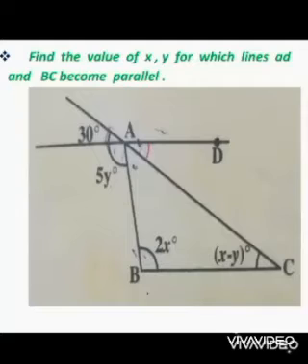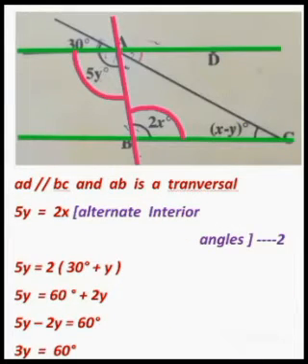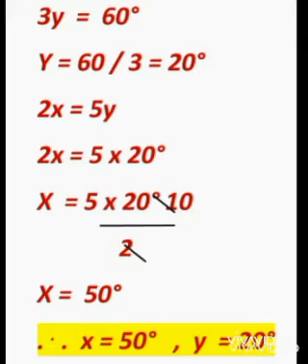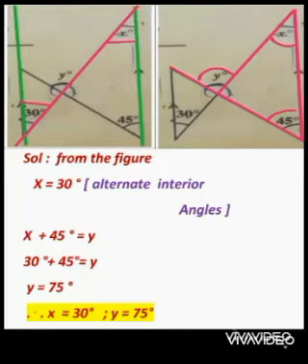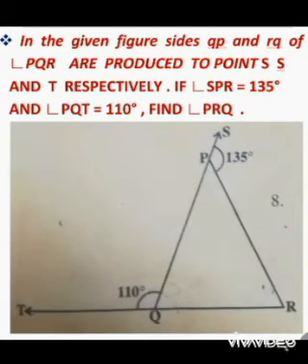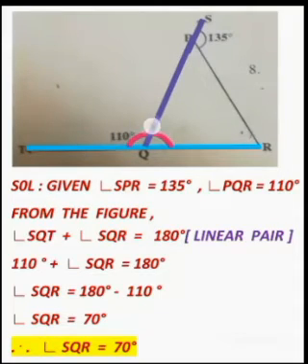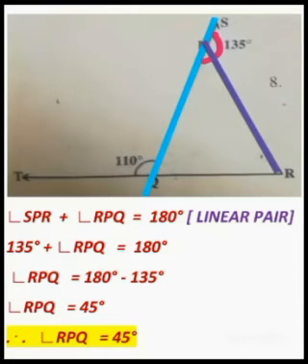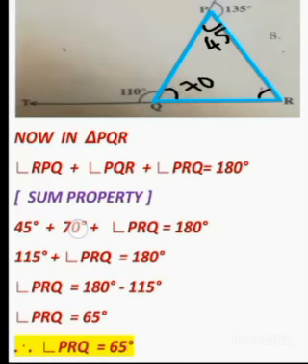19-11-2020 Class 9th Mathematics part 15 by Bhargavi madam